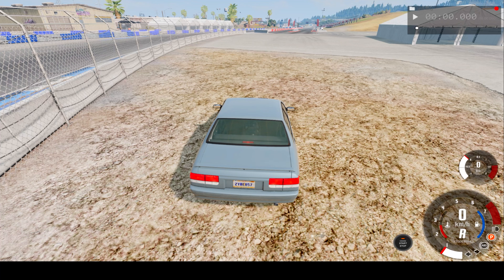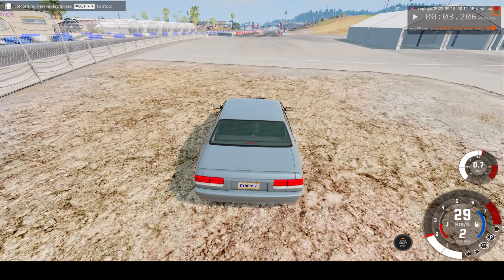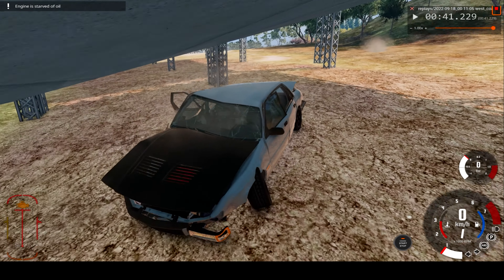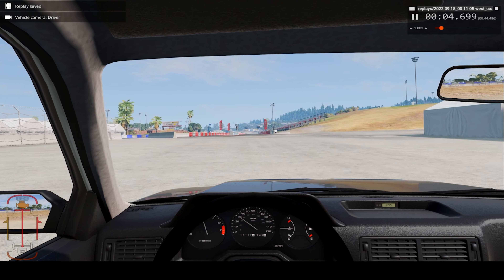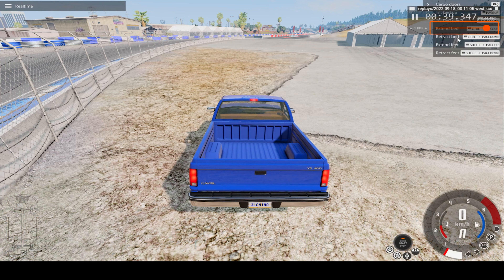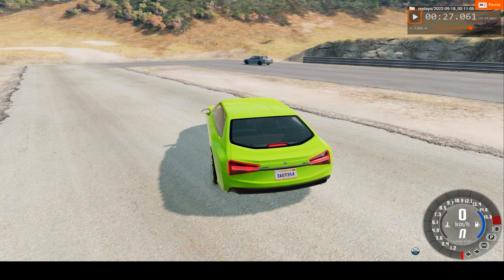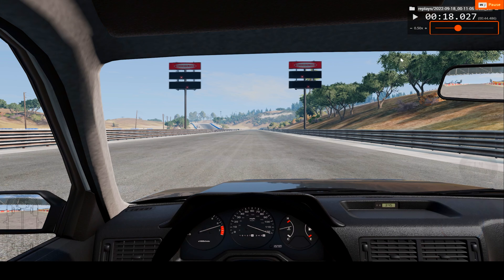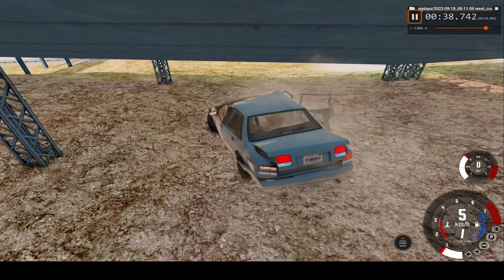SATISFYING SLO-MO CAR CRASH #7 (BEAM.NG DRIVE)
Hello Everyone !
I am DaDinoCrafter
Also, let me know what other minecraft related content you would like to see in the comments !!